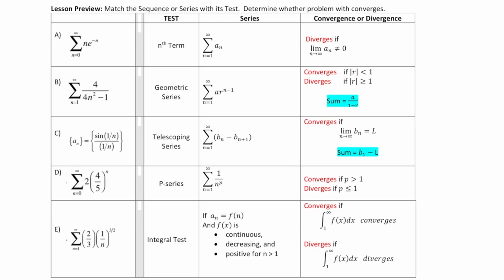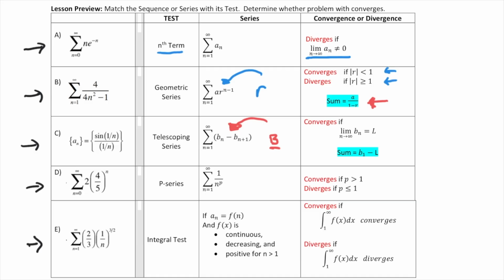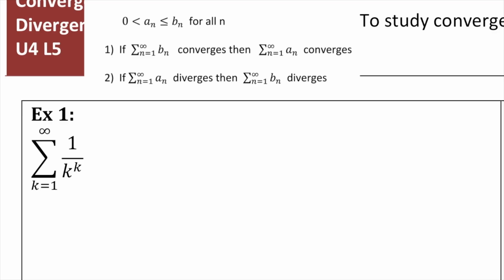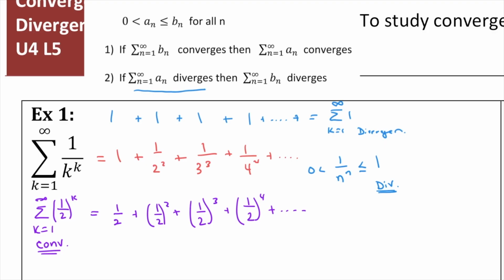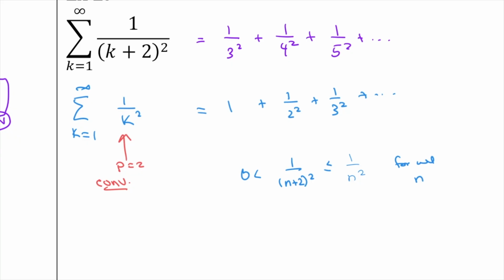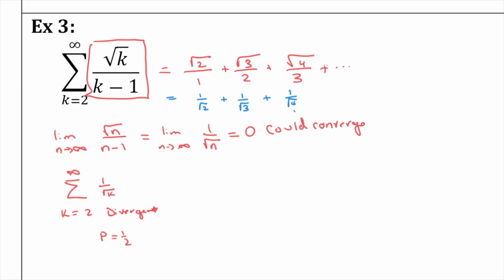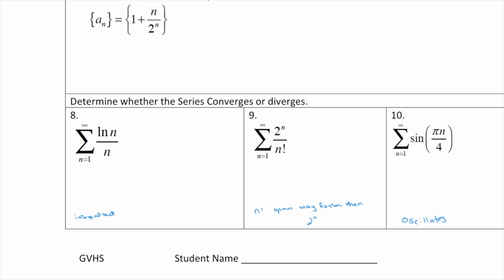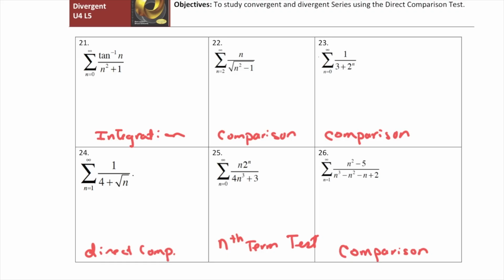U4 L5 Direct Comparison Test wM